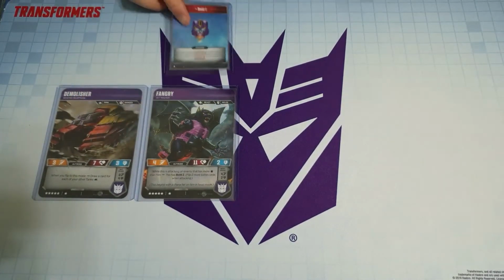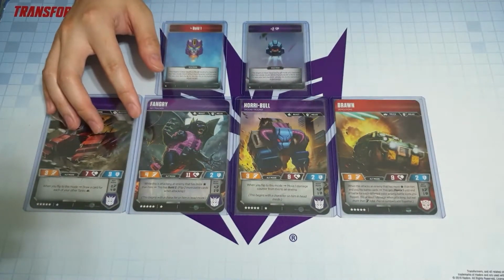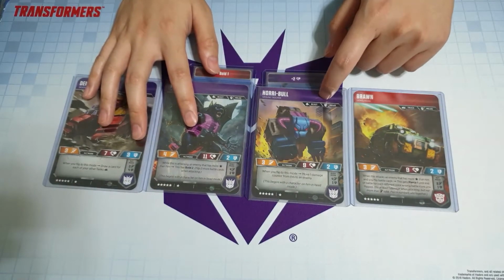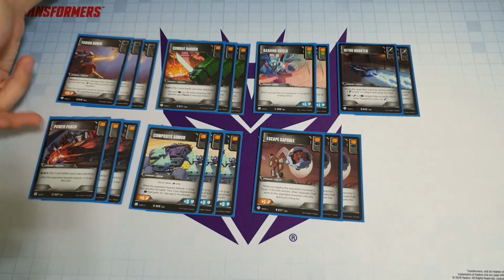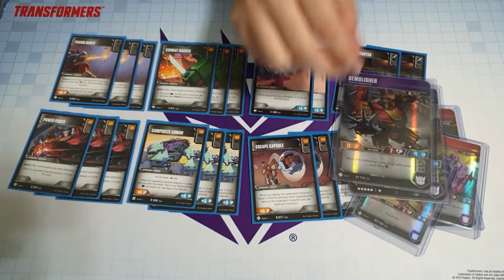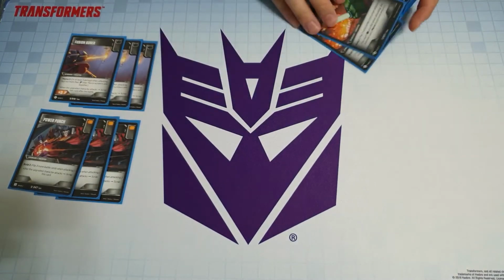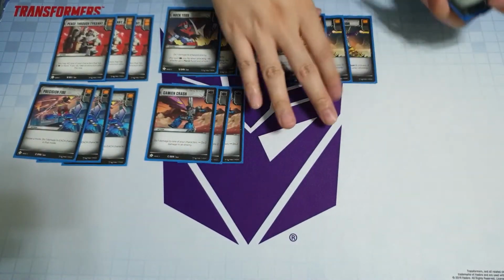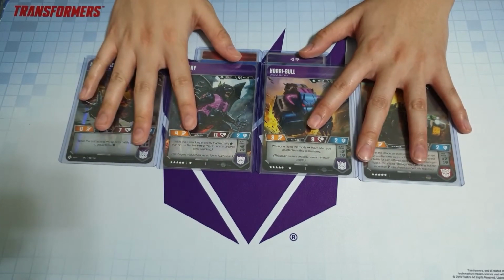Burgos Bold (aka Orange Black Pierce Madness) Deck Profile Post Titan Masters Attack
Kye's back after procrastinating (and dealing with the world burning, but who isn't) to bring you this week late deck profile based on David Burgos's 2nd place deck from Pro-Play Tour Orlando!